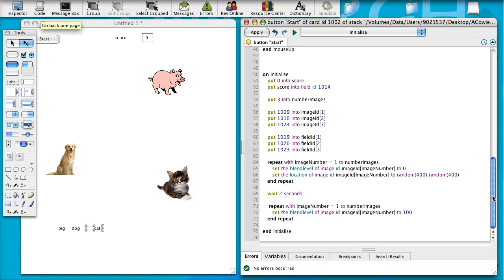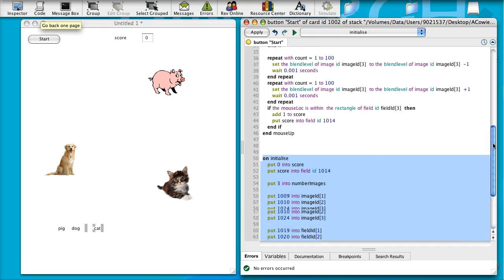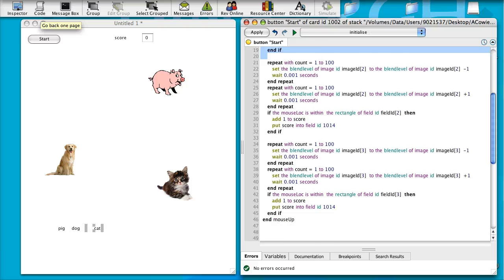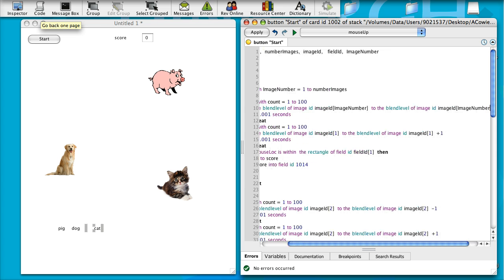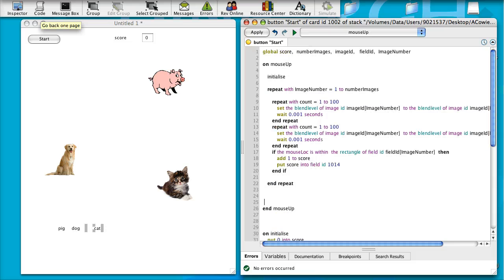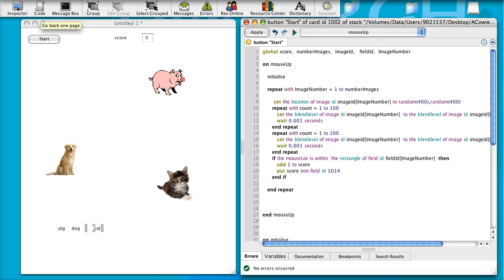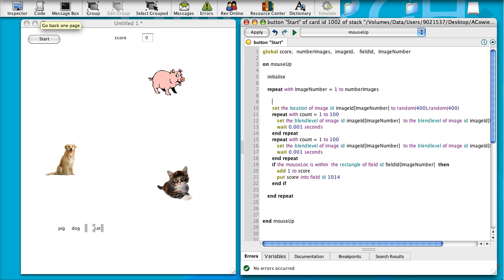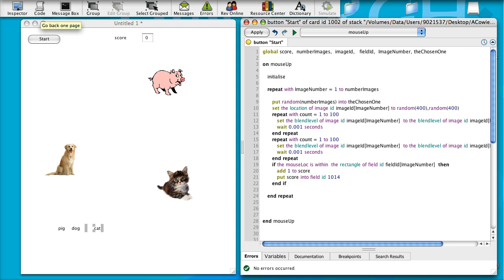Fading animals Part 2